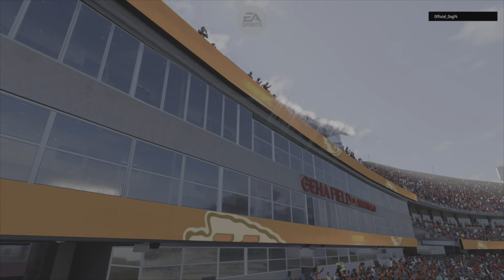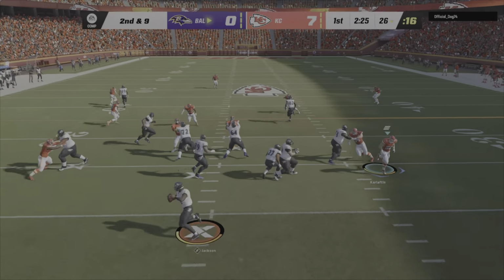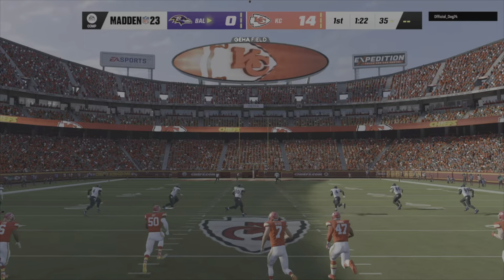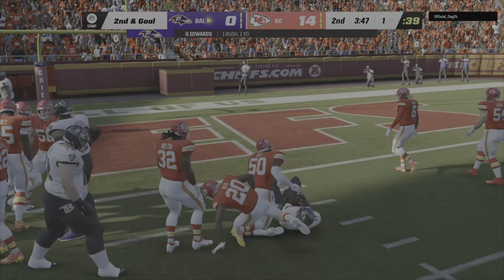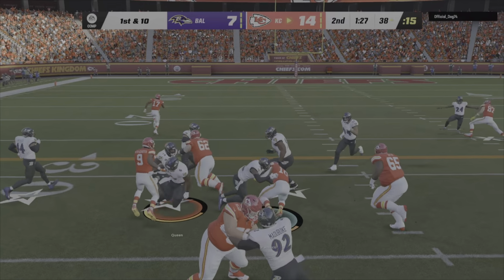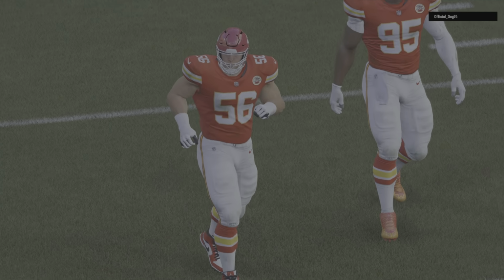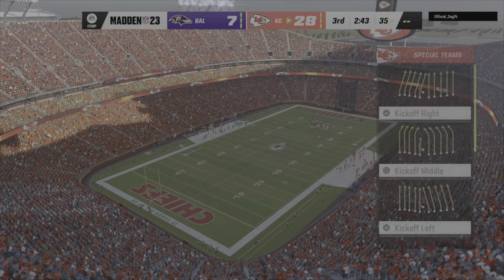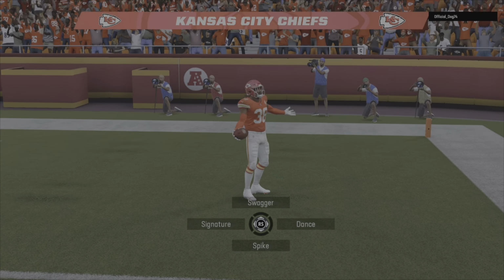Madden 23 Episode 3: Boy You Trash